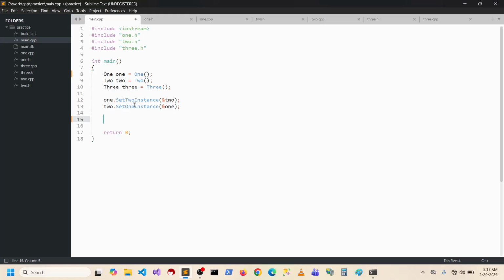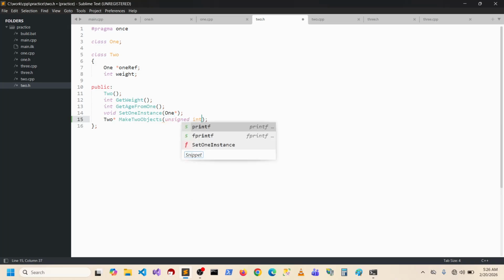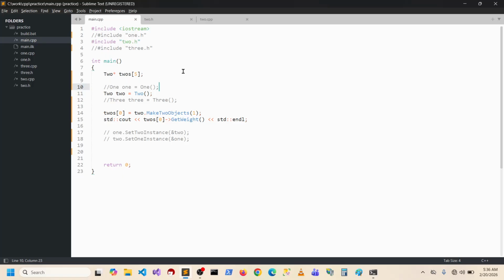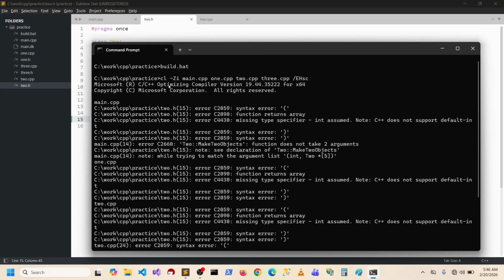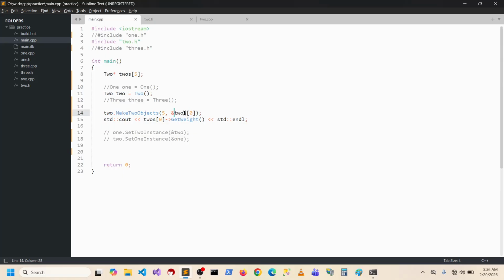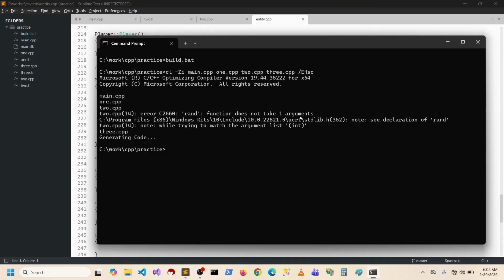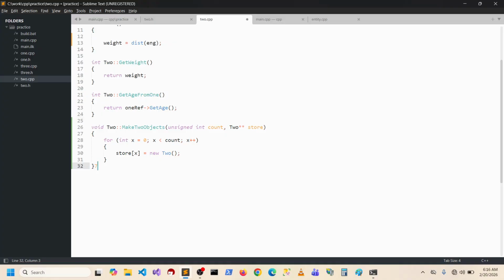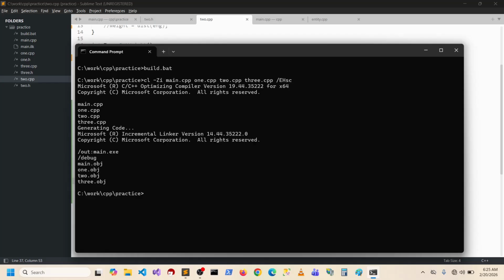Senior Developer Learns C++ 018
Exploring return types from other objects.